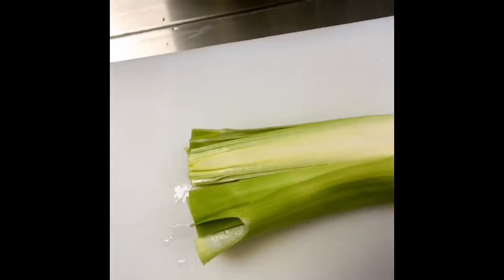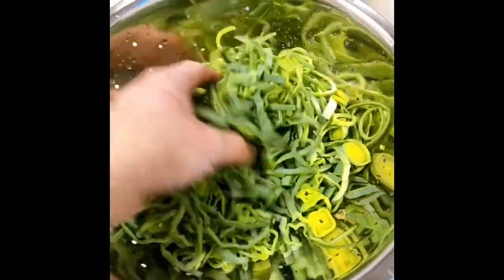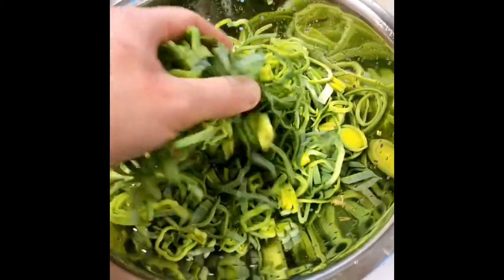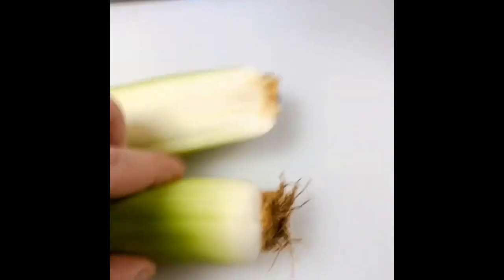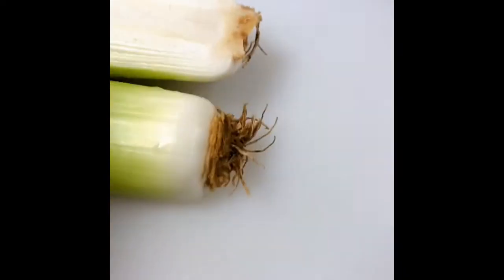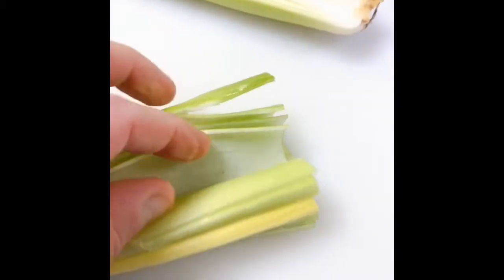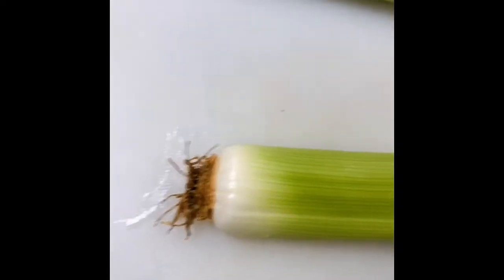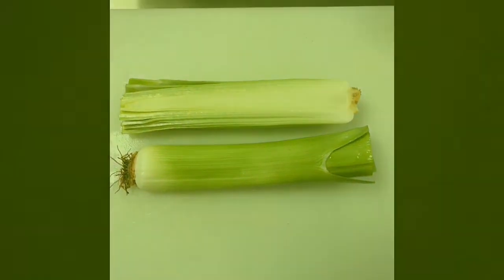Preparing Leeks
A quick video on washing and preparing leeks.